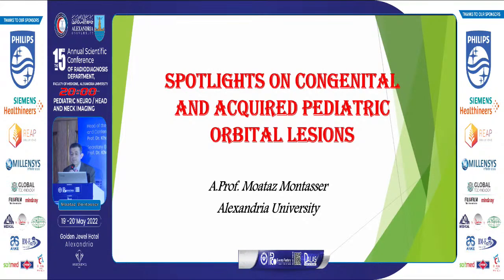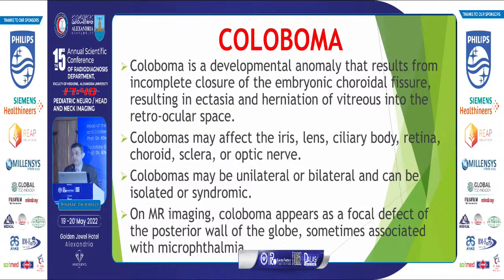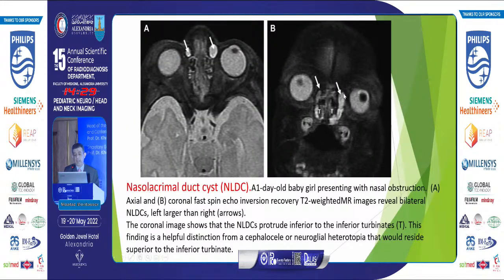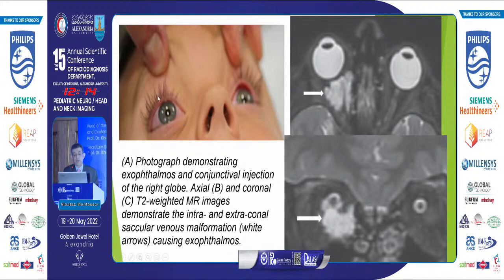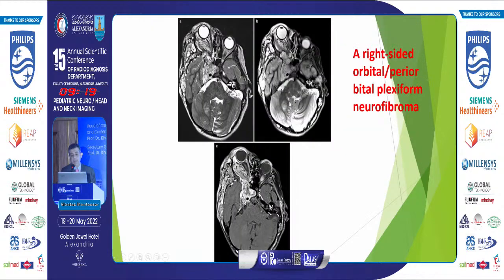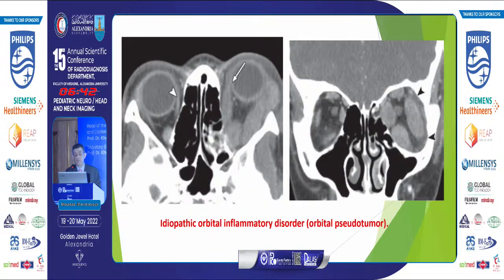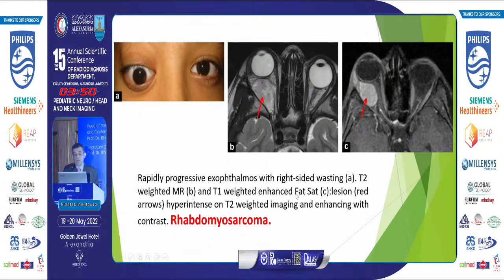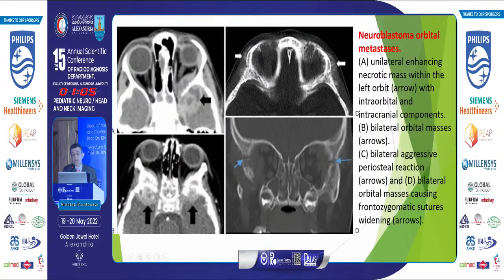Congenital and acquired orbital lesions in children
Lecture title: Congenital and acquired orbital lesions in children

Speaker: Moataz Montasser